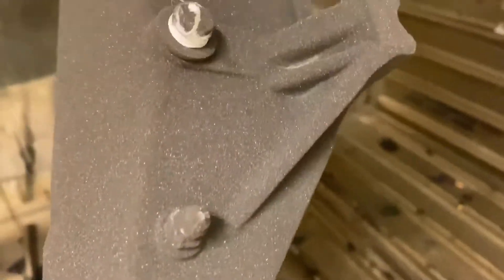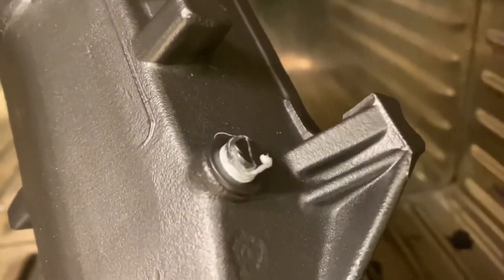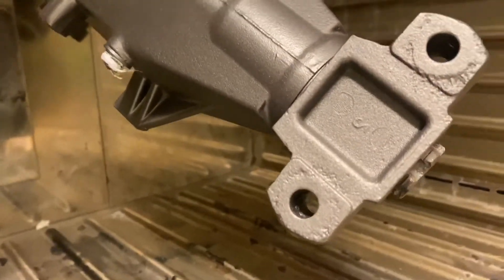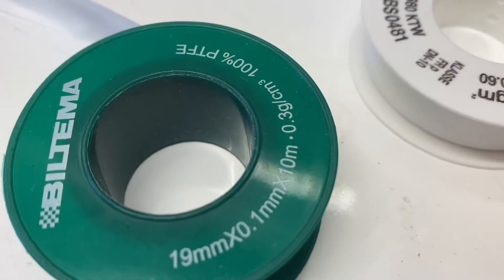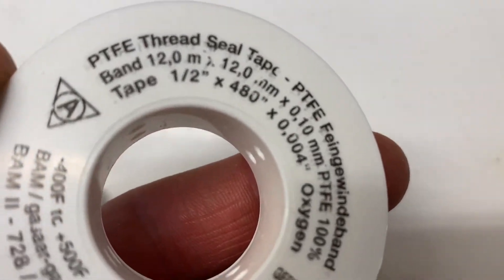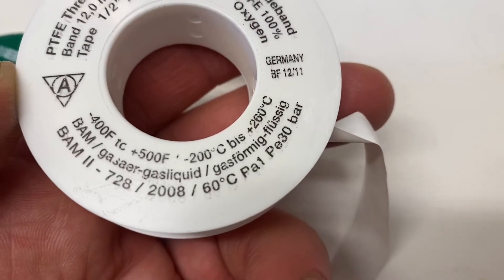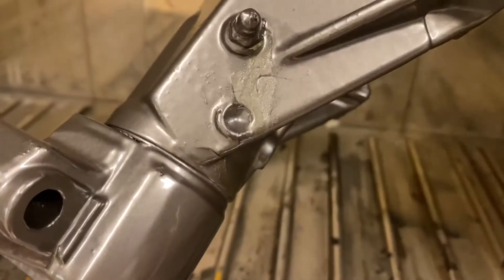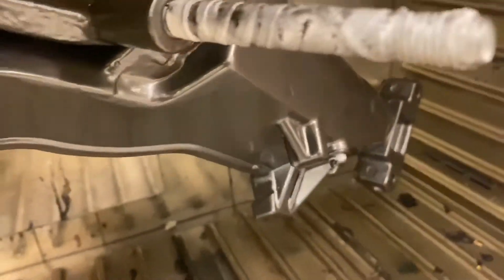Teflon PTFE tape as masking tape in outboard engine powder coating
In this video it is demonstrated how easy it is to mask your parts using PTFE tape before powder coating. The coated part belongs to an outboard engine and connects the engine to you hull. I am using a zinc primer to start and then a topcoat of gun metal gray. All white rust and oxidation was first removed. The Polytetrafluoroethylene PTFE is far much easier to use as compared to any masking tape of PVC or other tape because it does not leave any residual glue on your part, after it has been removed.